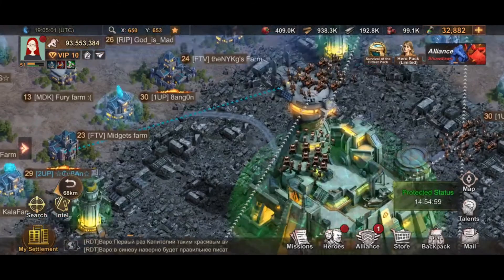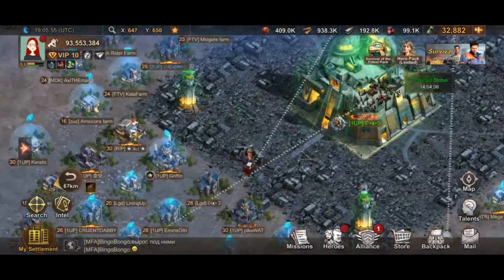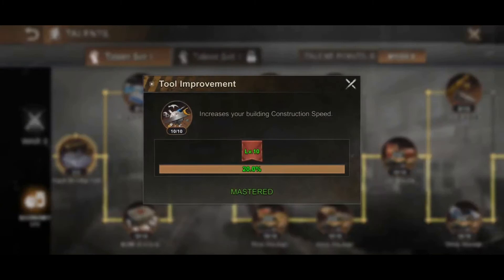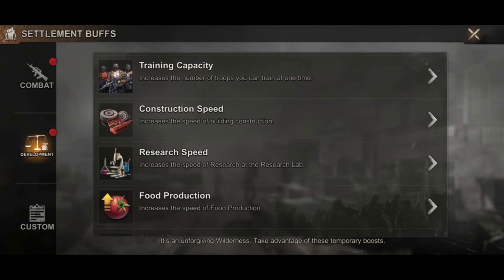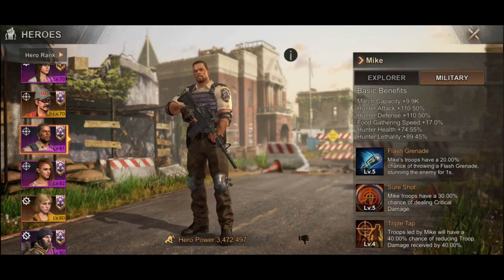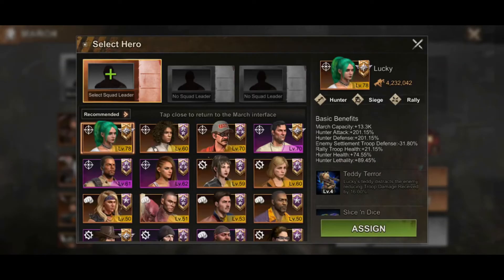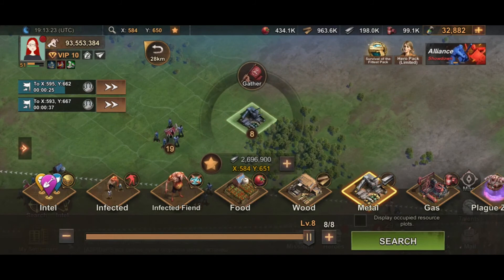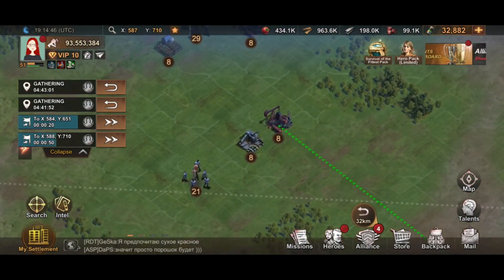State of Survival : Farming Guide for Beginners |English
In this video, I'll be giving pointers on how to increase gathering speeds at the same time on how to get a head start during Gathering Resources Stage (Special Event + SOTF)